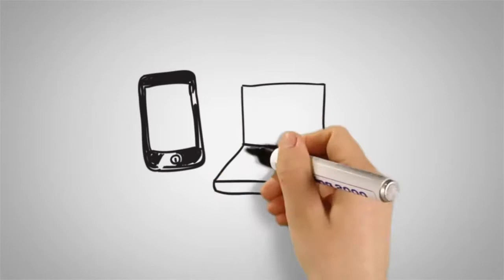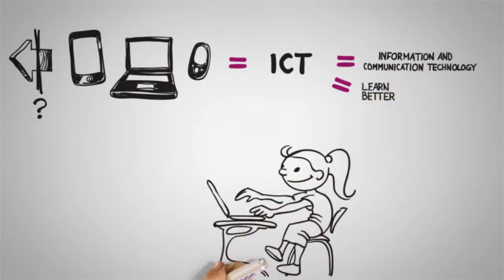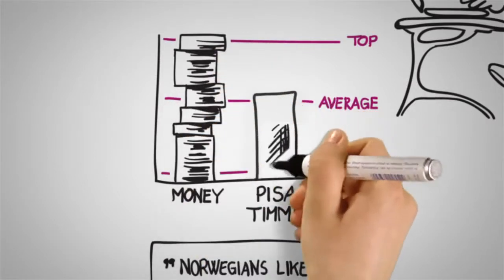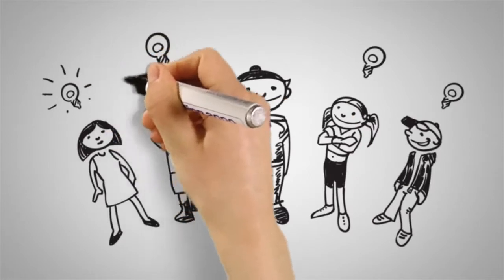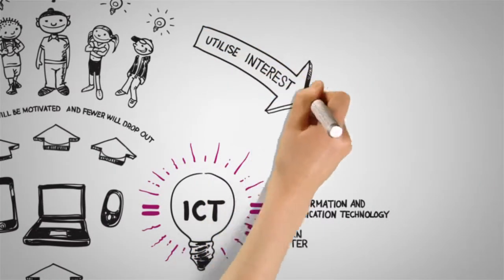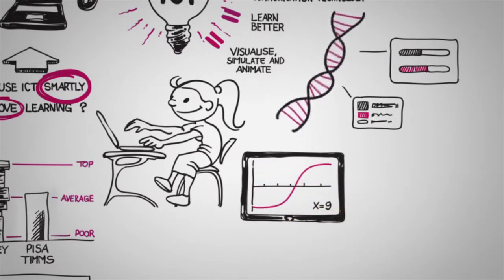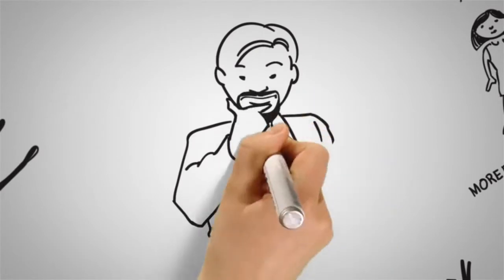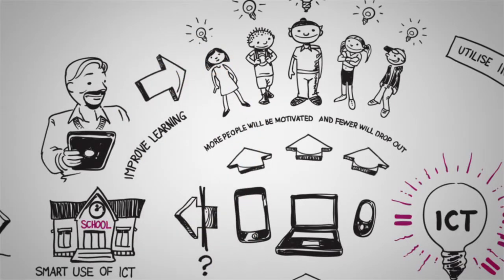Doncaster College: The Future Starts Now 2012 edition